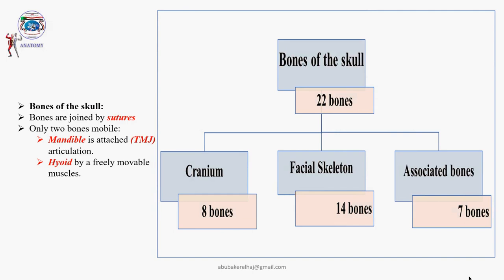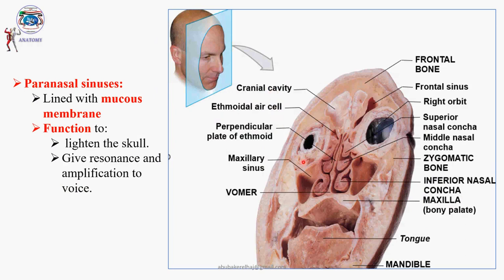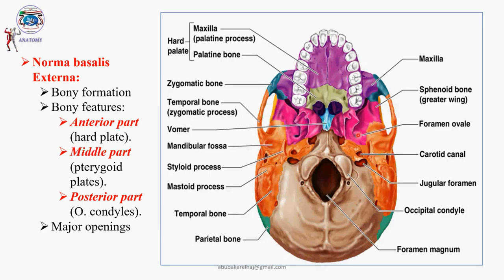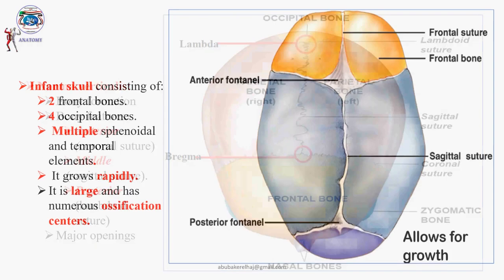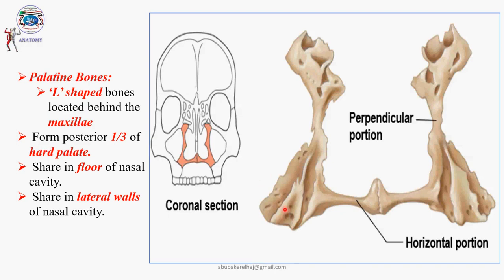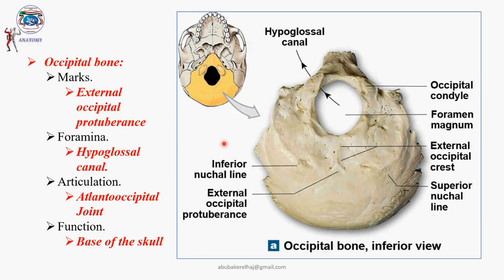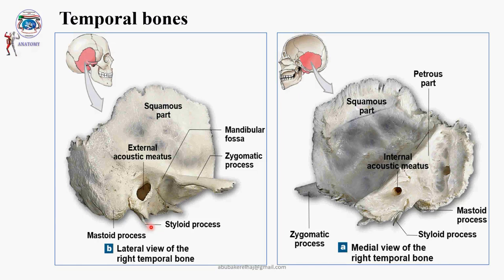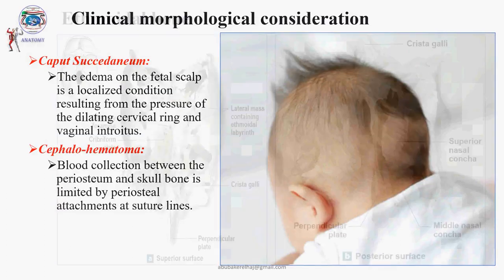Bones of the Skull/ Anatomy/ Dr.Abubaker AlHaj/30-9-23